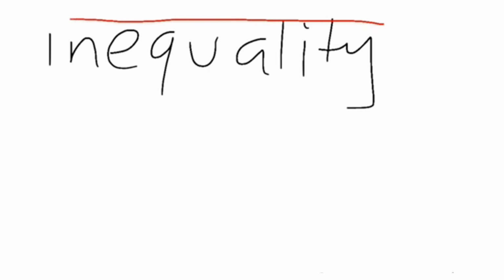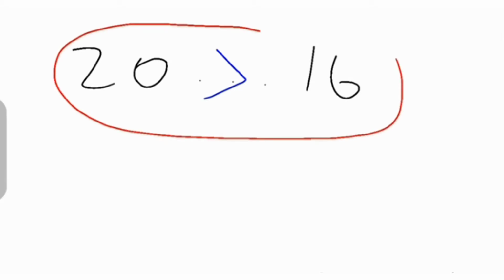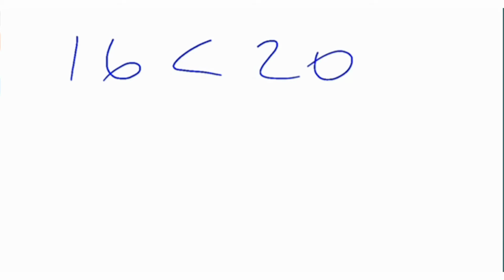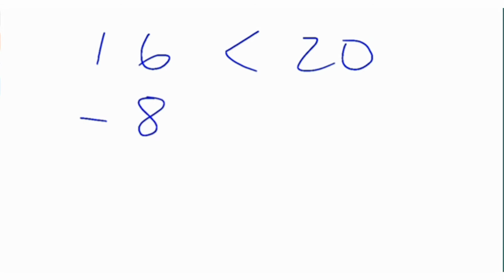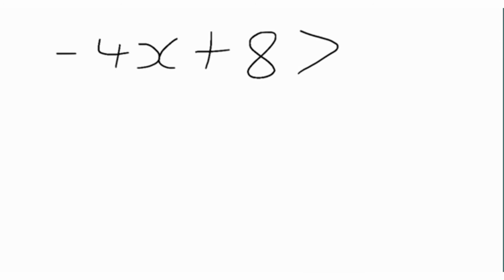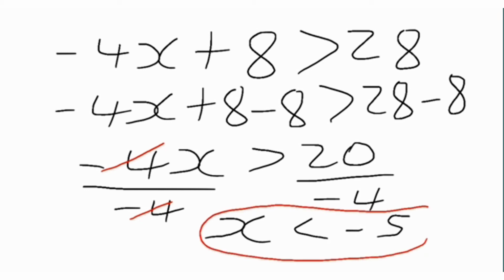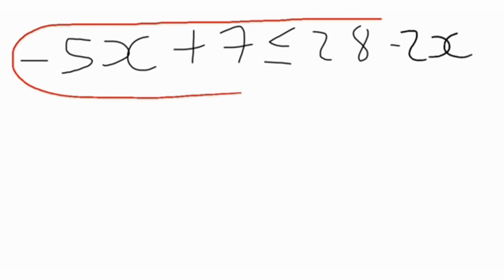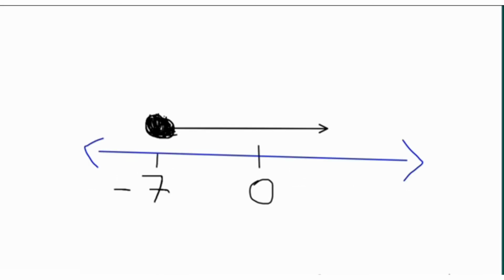How to solve and represent inequalities on a number line(Episode 12)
This video has looked at how to solve linear inequalities and how to represent them on a number line. Thanks